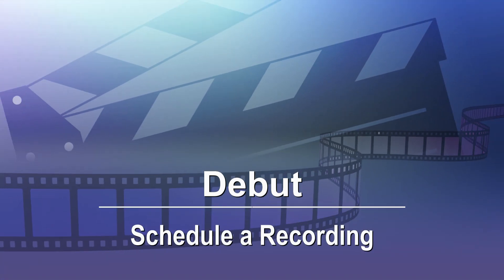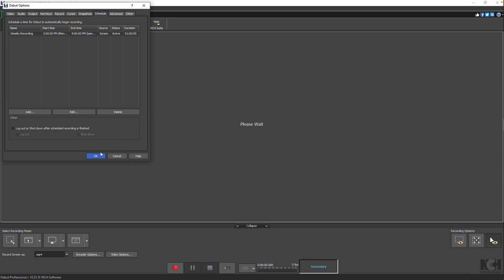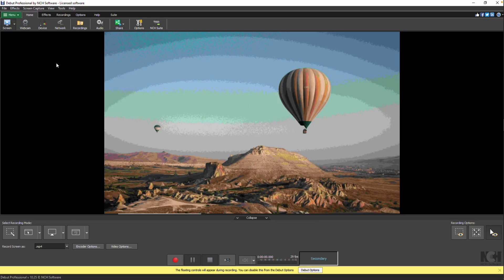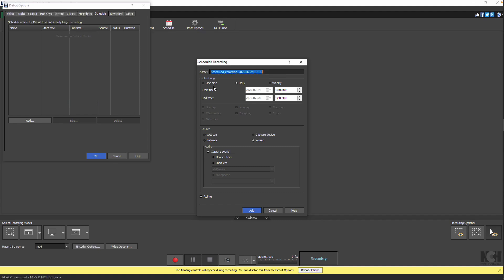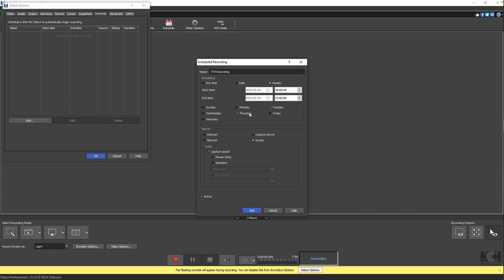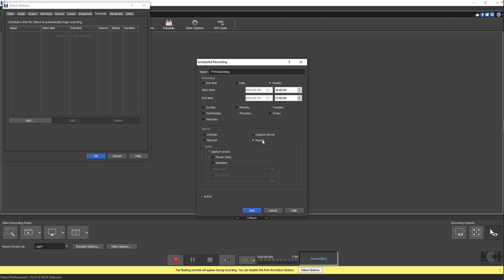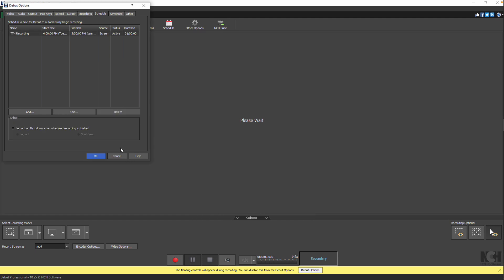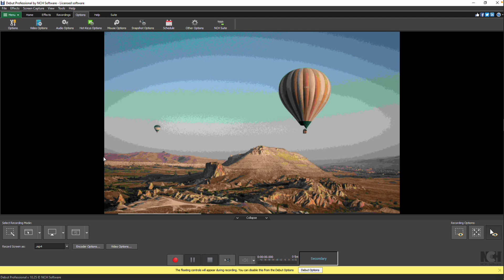How to Schedule a Screen Recording | Debut Video Capture Tutorial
This tutorial will show you how to schedule a screen recording using Debut Video Capture Software.

Schedule a Recording

To schedule a recording, simply click the Options button on the toolbar and go to the Schedule tab in the Debut Options dialog. Then, click Add to open the Scheduled Recording dialog. Fill in your details and hit Add to save your schedule. Finally, click OK to close the Options dialog. Debut will make the recording at the scheduled time.

Continue watching this tutorial for additional details on scheduling recordings.

To ensure Debut performs a scheduled recording, your computer must be powered on and logged into the same account that created the schedule, regardless of whether Debut is running.

Start by navigating to the Options tab and click on the Schedule button.

To create a new scheduled recording, click Add. Enter a name for the recording, such as "Local News," or keep the default name. Next, set the scheduling information based on your needs:
1. For a single recording, select One-time and specify the date and time.
2. To record daily at the same time, choose Daily.
3. If you want to record on specific days each week, select Weekly and check the days you want the recording to occur.

Once you’ve set the schedule, choose your recording source by selecting the appropriate option: Webcam, Capture device, Network, or Screen. If you'd like to capture audio, check Capture sound, and optionally choose to record Mouse Clicks, Speakers, or Microphone, depending on the source. For audio devices, use the dropdown menu to select the appropriate one.

After configuring the settings, make sure the Active box is checked, then click Add to save the scheduled recording.

If you need to make changes later, simply select the recording from the list and click Edit, or double-click on it. Make your adjustments and click OK to apply them. To delete a scheduled recording, select it and click Delete, then confirm the deletion.

When you’re done, click OK to close the Debut Options dialog.

Do you need help using Debut Video Capture?